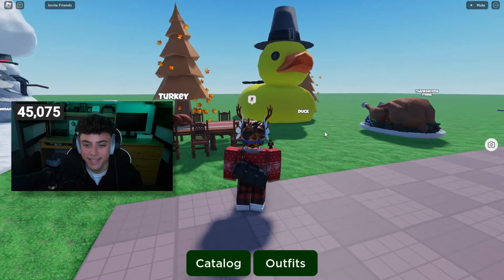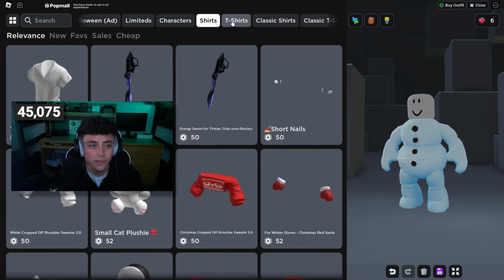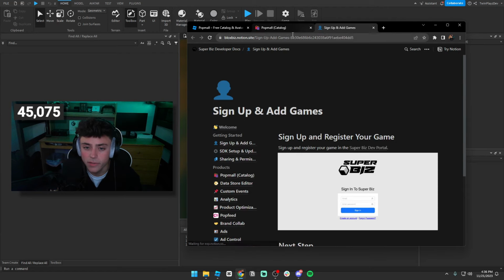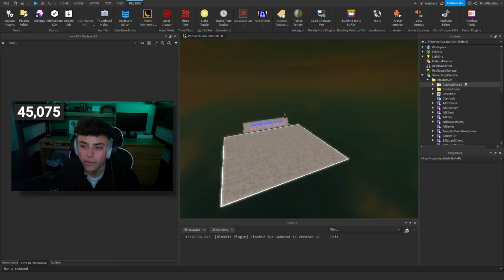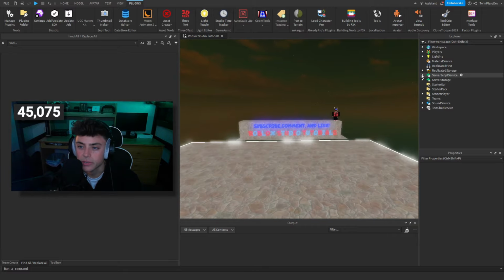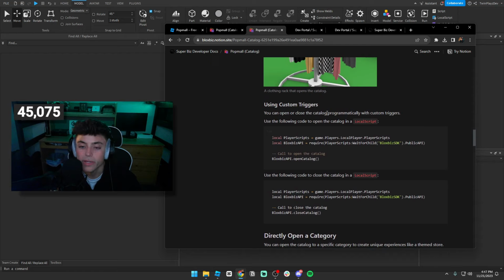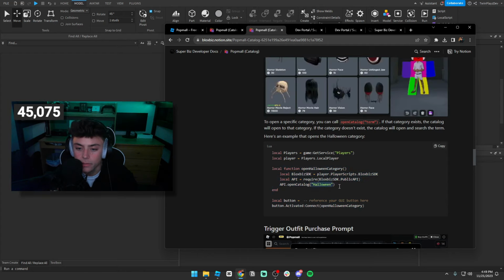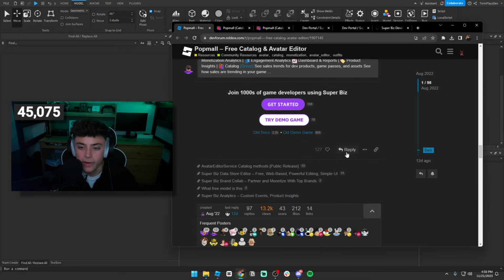How To Make An Avatar Catalog Game In ROBLOX Studio (Avatar Editor GUI)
『LINKS』  ➜

『TIMECODES』  ➜
0:00 - Intro
2:05 - Getting Started
3:08 - Creating Account
3:30 - Adding Game
4:10 - Getting Plugin
5:40 - Creating Module Script
7:10 - Proximity Prompts
12:00 - Outro